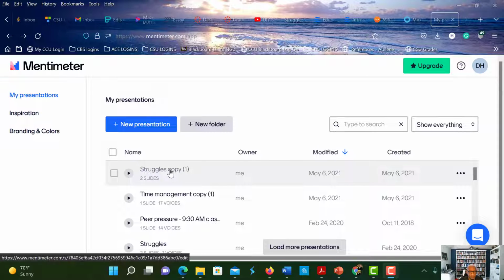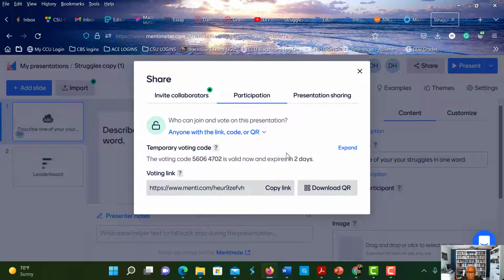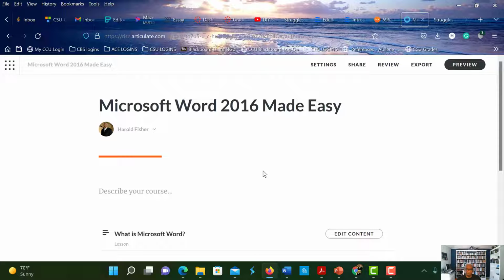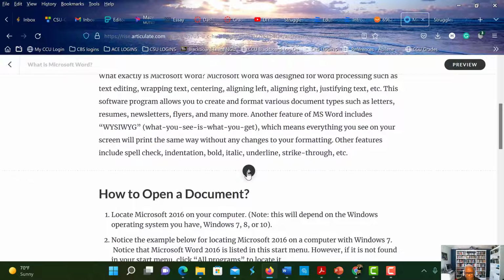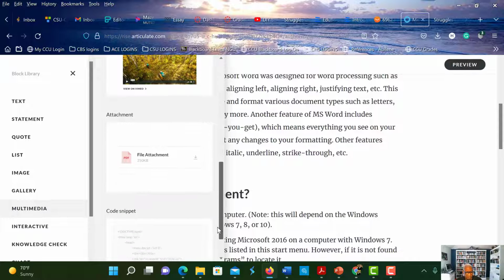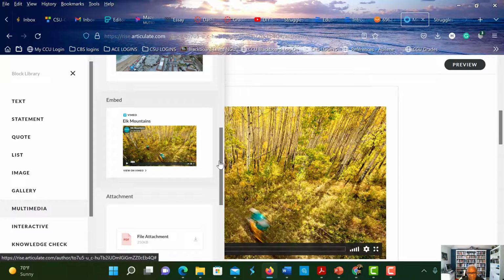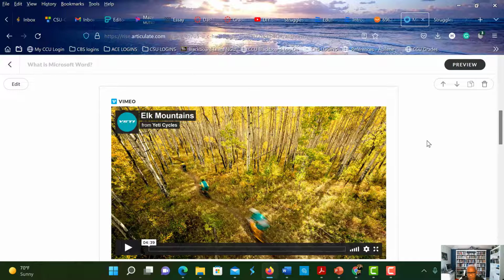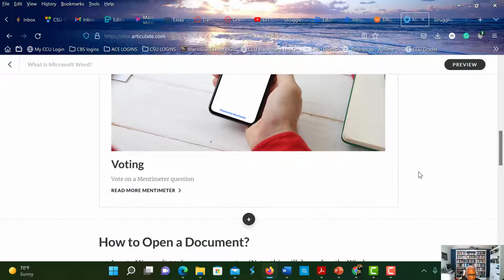Embedding in Articulate